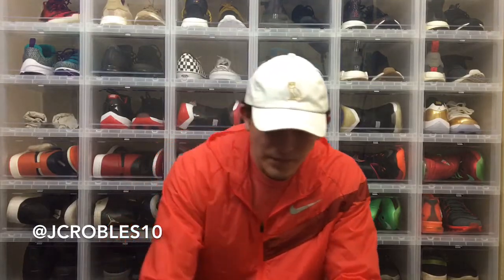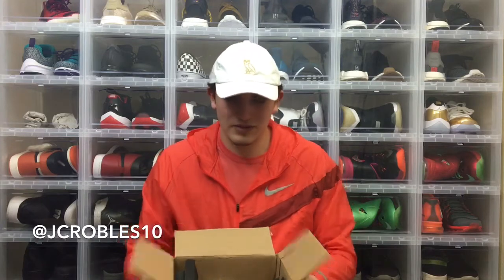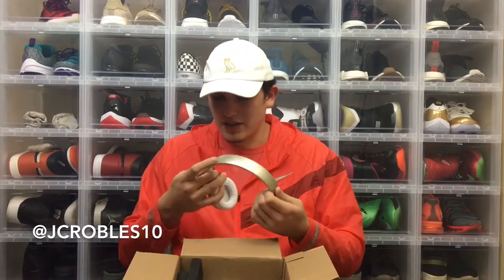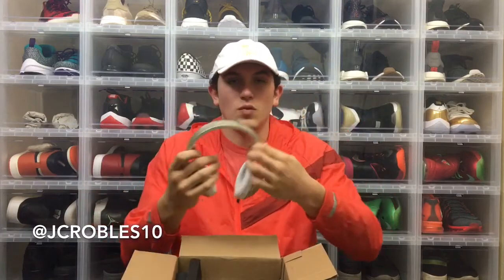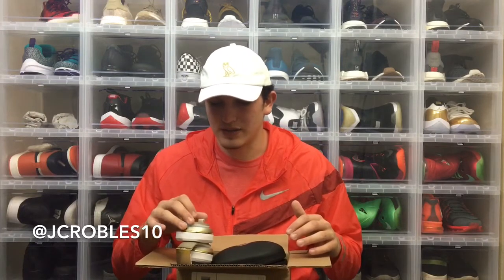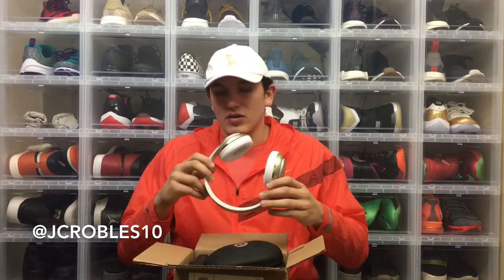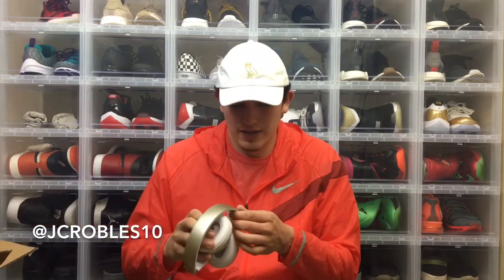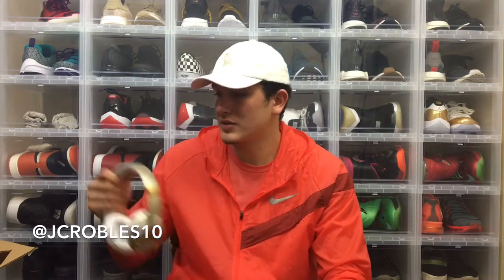They Sent Me Fakes😞 😭 😤